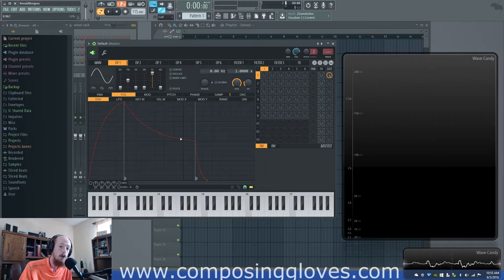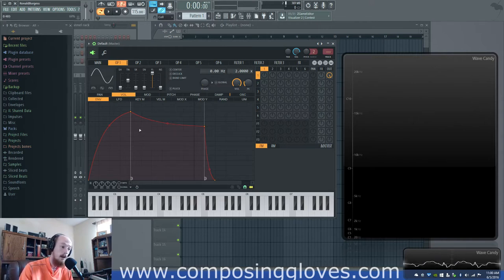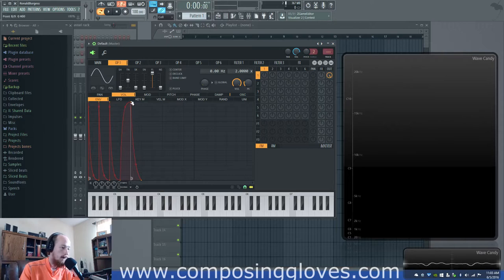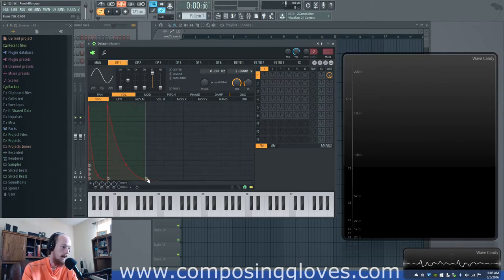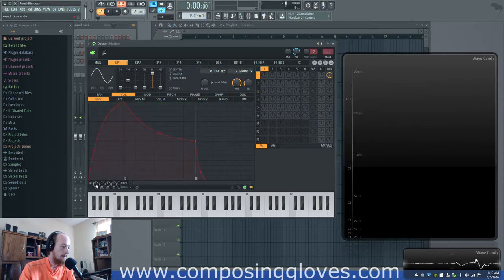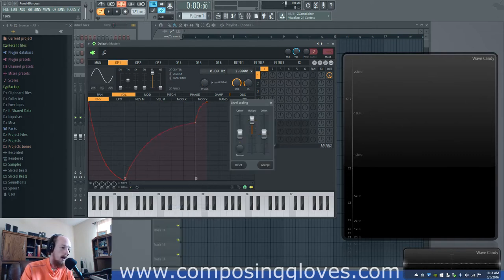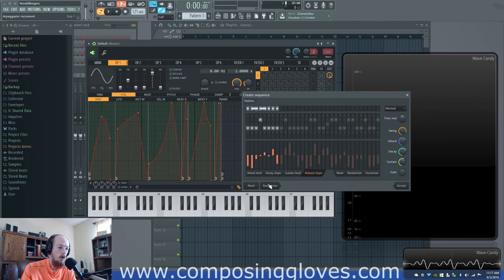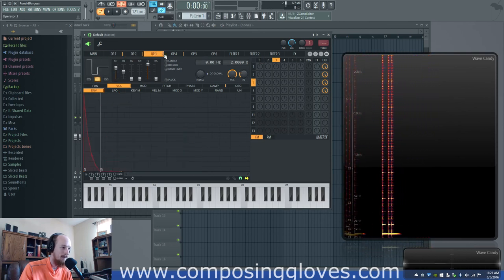Sytrus From The Ground Up 5 - Envelopes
In a way your are sending messages with envelopes so I guess the name sorta makes sense.